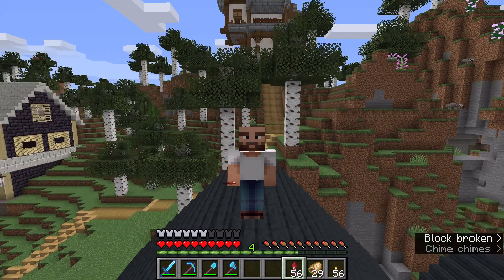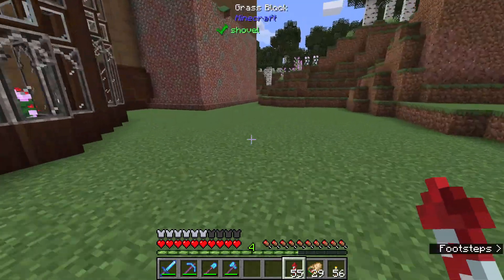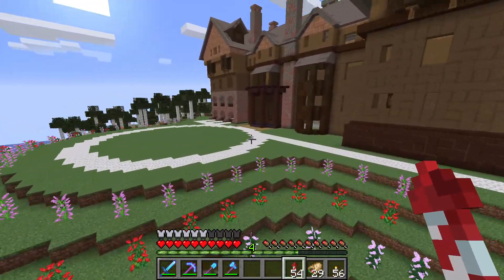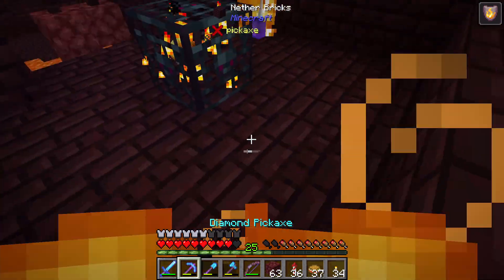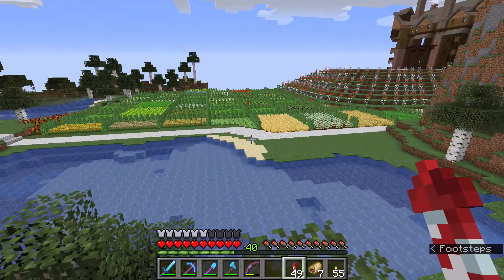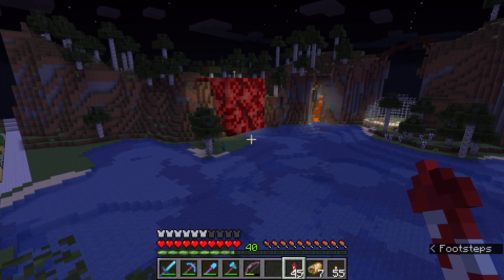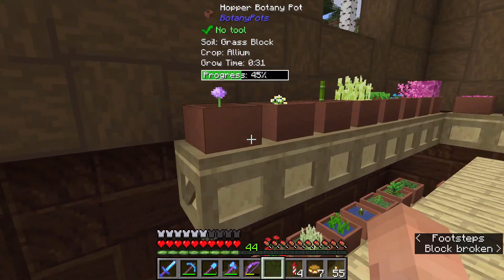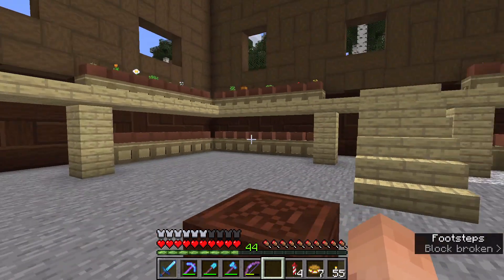MC Homestead Ep 18 – Blazes in the Overworld?!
Hi Josh. We’re continuing our rustic adventure on the Homestead SMP server. Today we're bringing the mansion more in line with the "farmhouse" title we gave it last episode. We're also working on a blaze project with Zynvella - come see how we get Nether mobs in the overworld, and check out the structure we made to house them.

Ninny created both the modpack and the server.